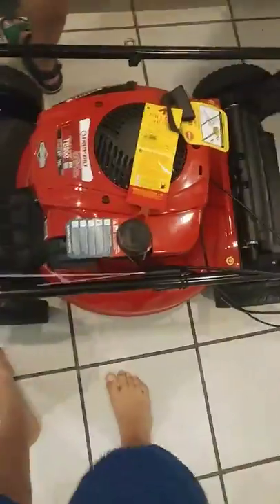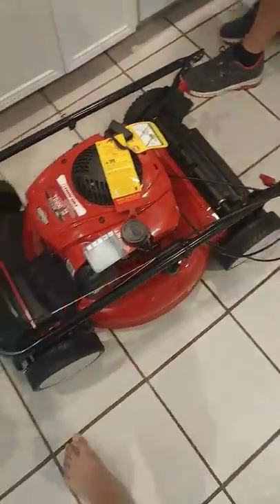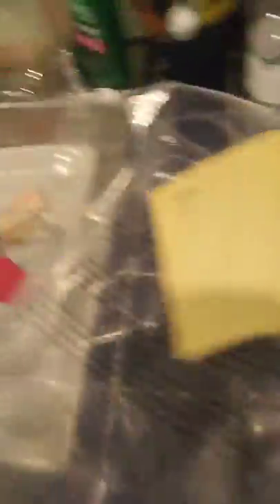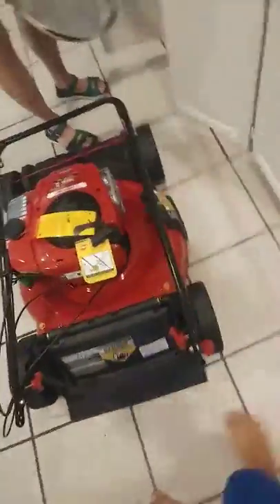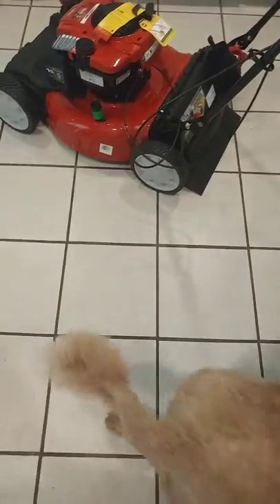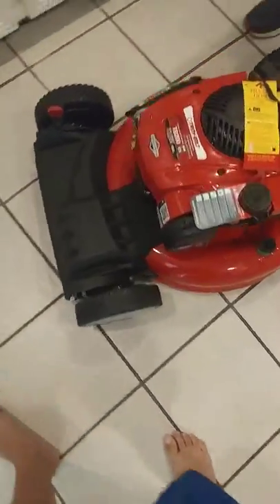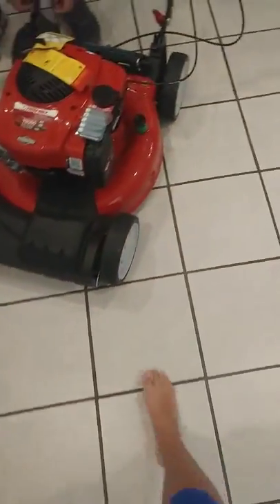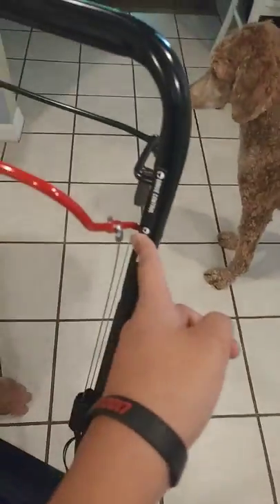We got a troy bilt lawn mower from Lowe's